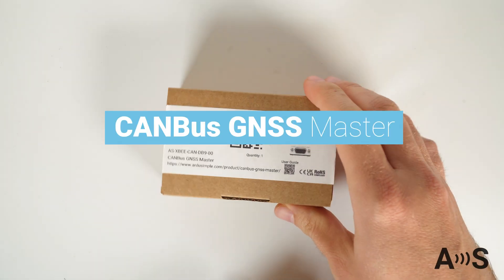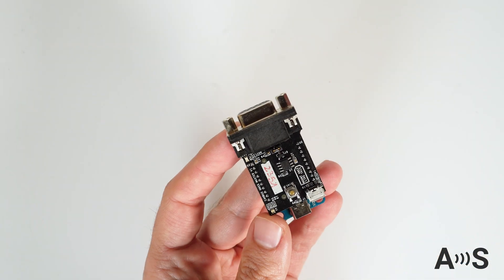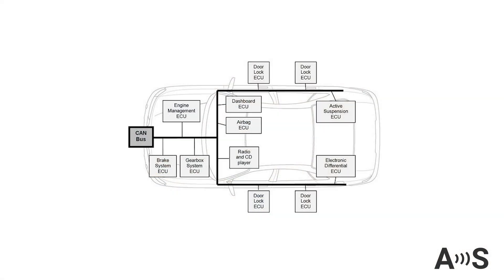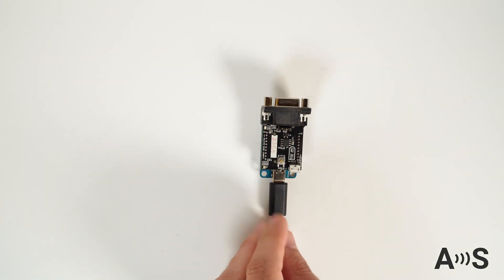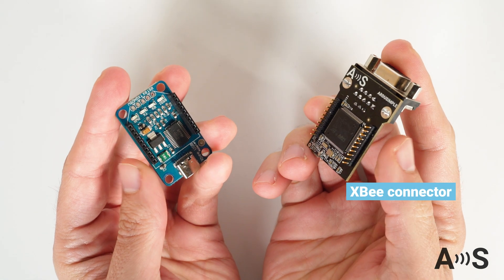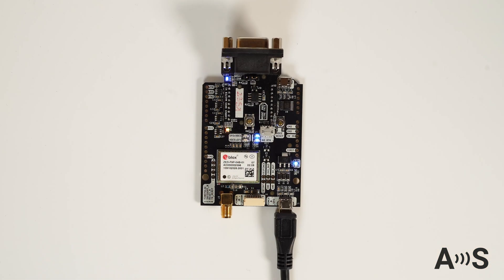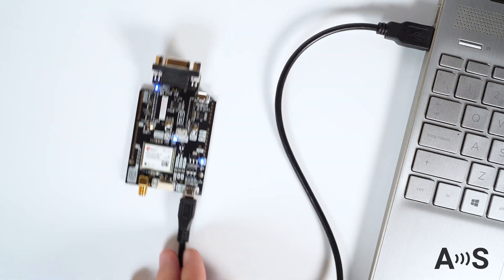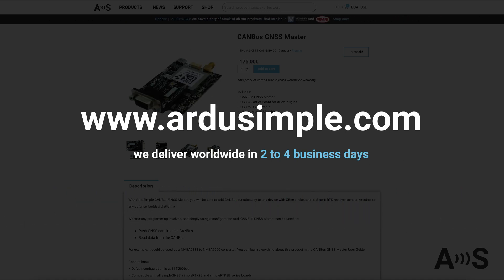Canbus GNSS Master from ArduSimple: add CANBus functionality to any device with XBee or serial port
ArduSimple Canbus GNSS Master is a plugin that gives you the possibility of adding Canbus functionality to any device with XBee socket or serial port.  It could be a GPS receiver, sensor, Arduino, or any other embedded platform.

One of the typical use cases for this product, is that it can be used to push GNSS data into the CANBus and to read data from the CANBus. This capability makes it invaluable across various applications.
For instance, it can be used in automotive systems to communicate with vehicle periferals, in agriculture to interface with farming tractors' ISOBUS systems, marine vessels,  and allows for interaction with UAVCAN peripherals in robots and drones.
The best feature in our opinion, is that there is no programming involved, you will receive the Canbus GNSS Master preconfigured.  But as there are many different Canbus configuration, when you place your order, just let us know the exact settings of your Canbus, or if you don't know them, no worries, just explain us what you are trying to do. And we will be happy to help.

In this video you can also see: simpleRTK2B Budget RTK receiver based on ZED-F9P To complete the setup check multiband antennas
Are you new to RTK and don't know what products fit your needs?